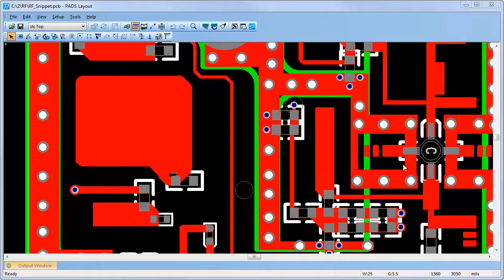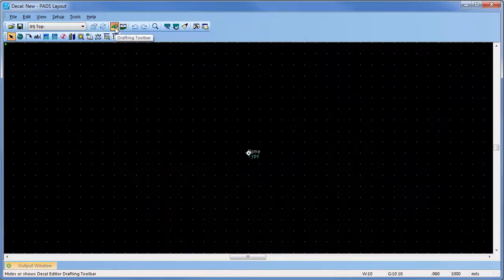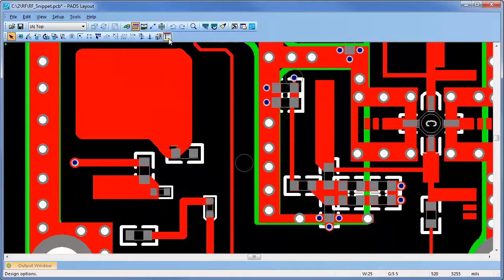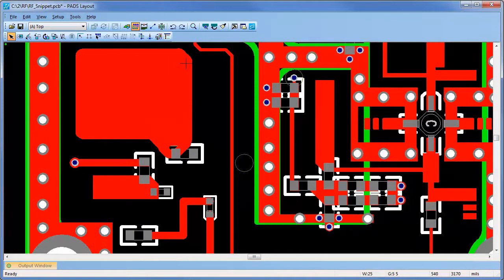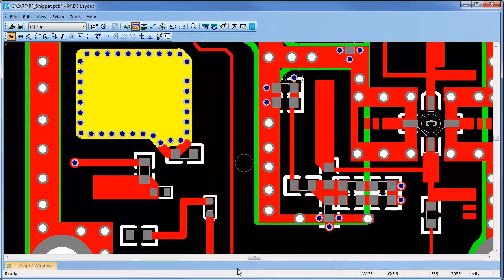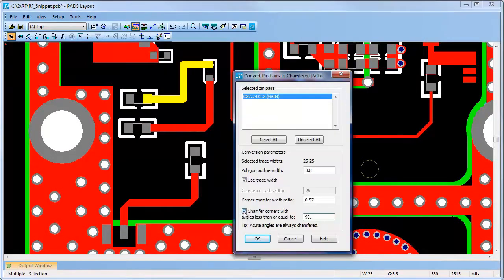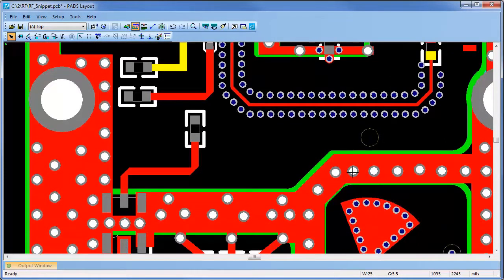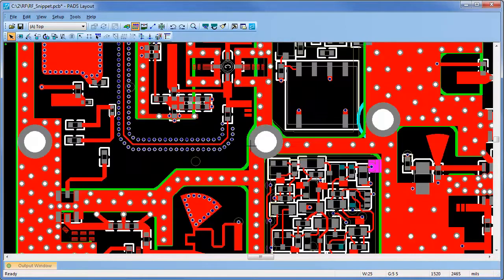PADS RF and Microwave Layout Features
PADS includes advanced features for RF and microwave designs that eliminate manual processes and increase productivity.